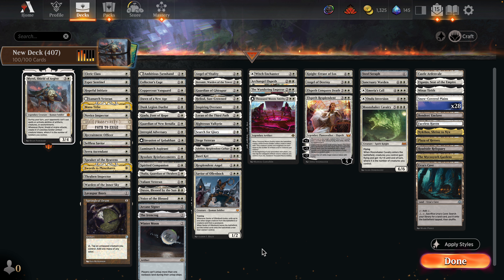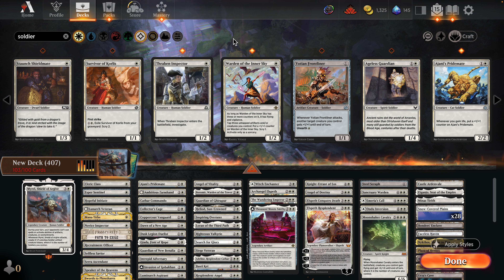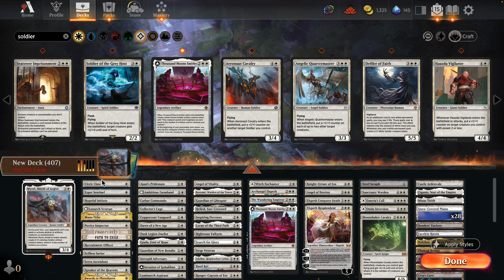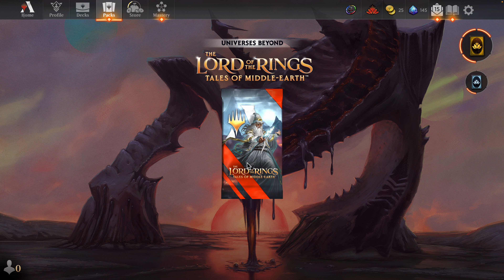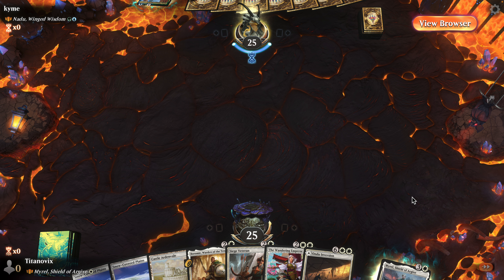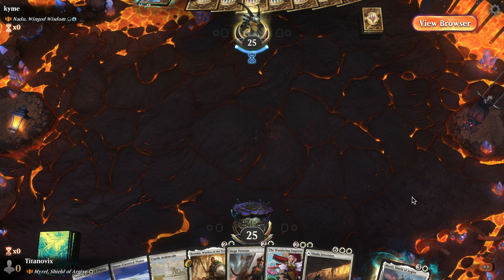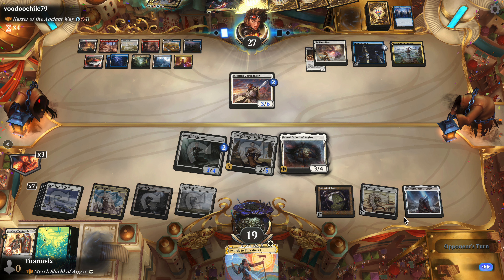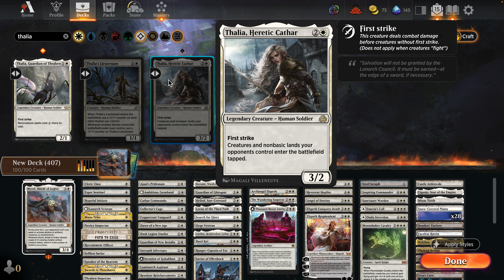First look at Myrel, Shield of Argive, Brawl Deck Tech and List in Description!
Hello, thanks for joining me today.

This is our first look at Myrel, I think most of the choices are decent, still unsure about Elspeth Conquer Death and may look into more of the token double synergy for instance with Mondrak, other than that, all is well! Please leave me any feedback! Cheers!